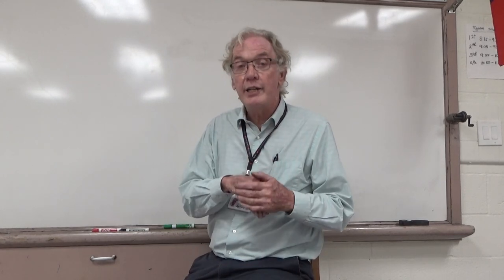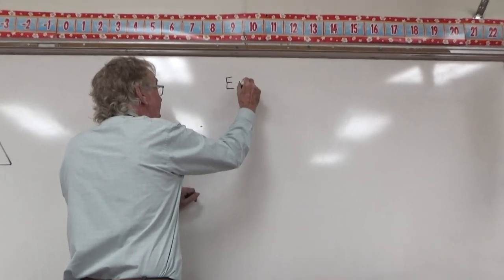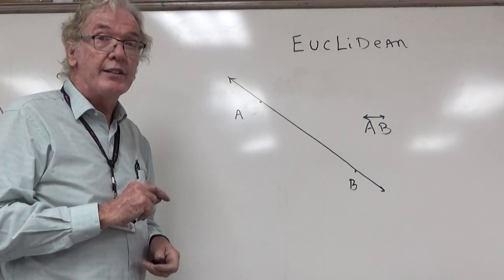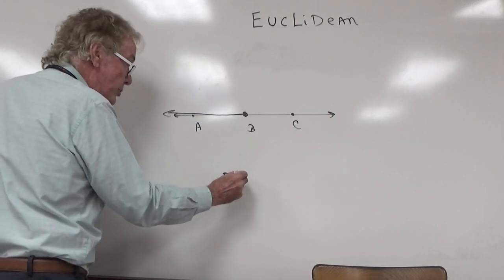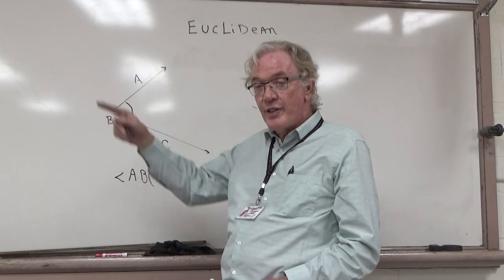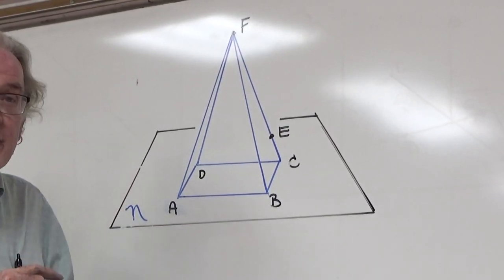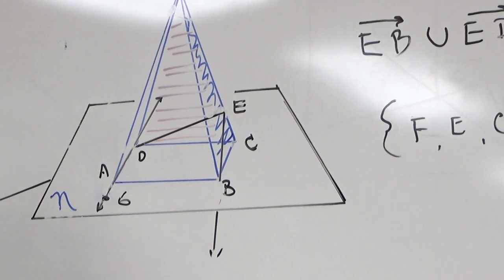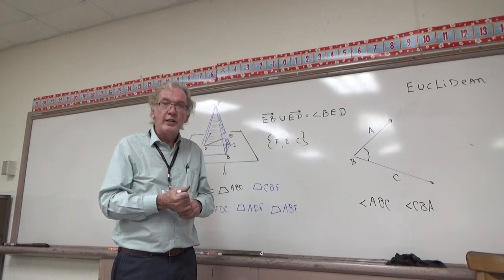Basic terms in geometry,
WE look at some defined and the three undefined terms on the second day of geometry class.